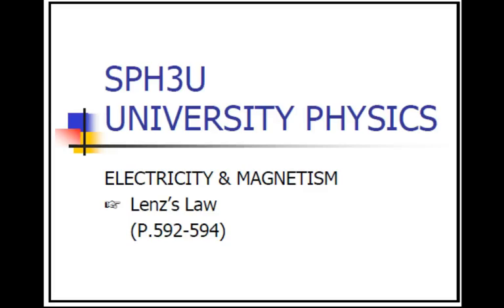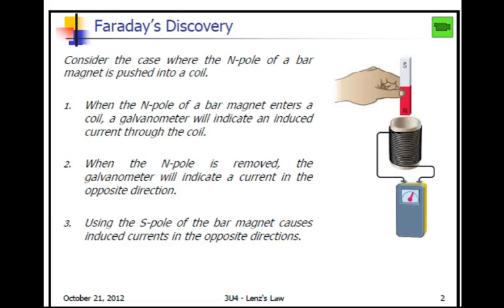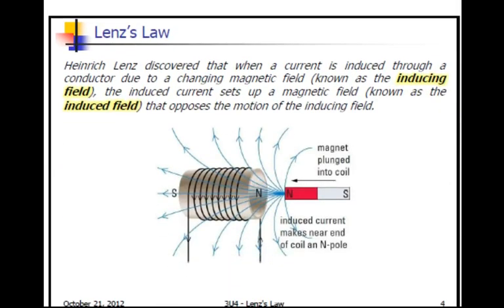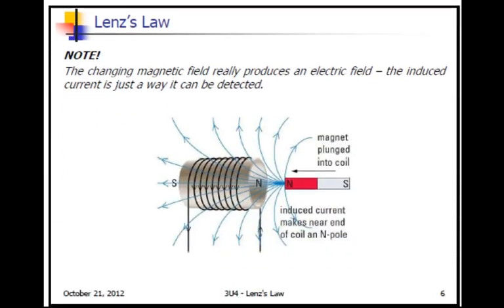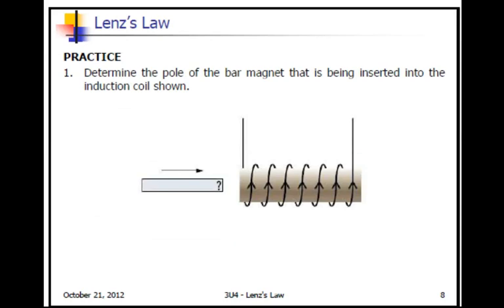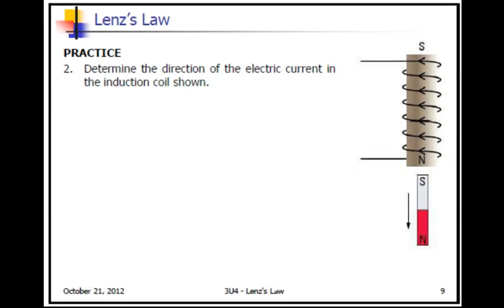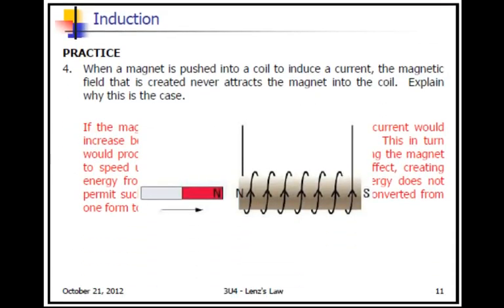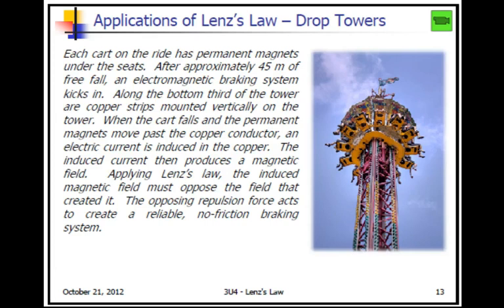SPH3U4 PP16 Lenz's Law